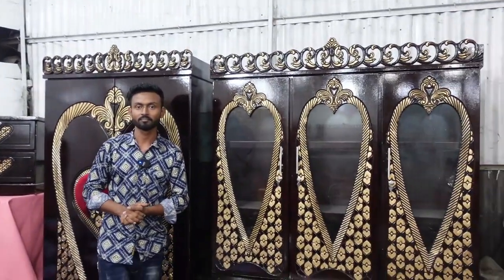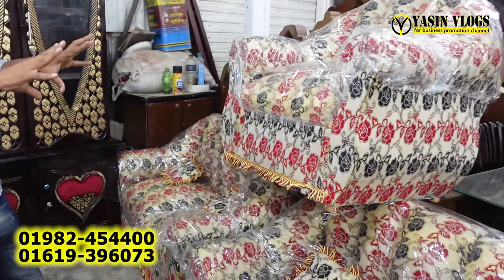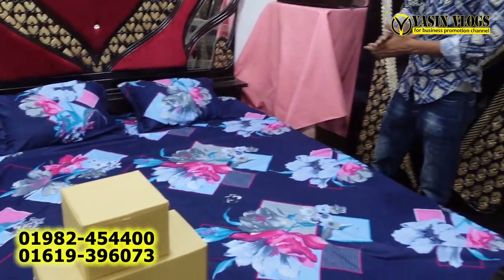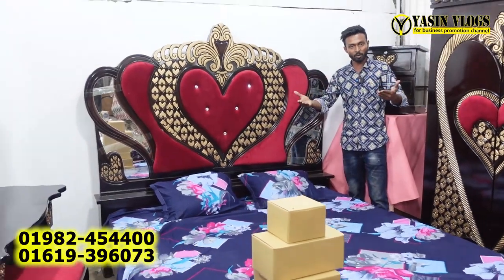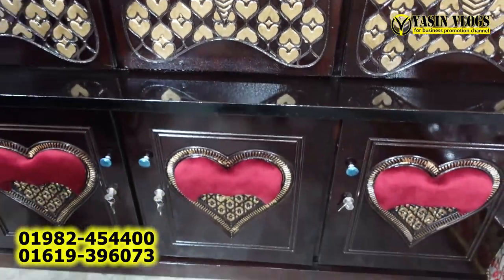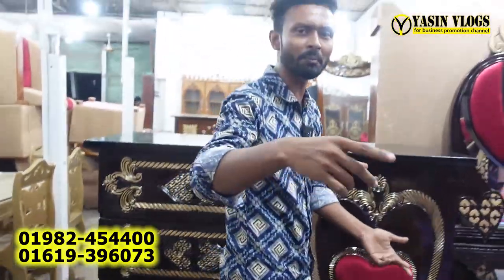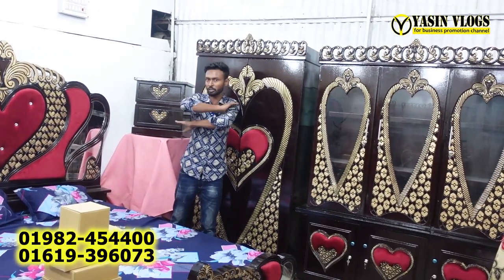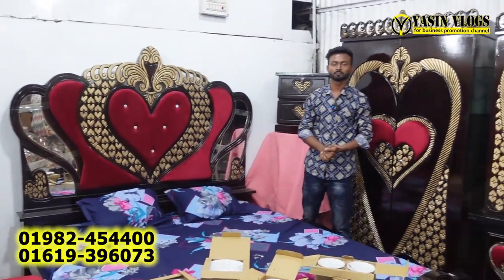ফ্রি ফ্রি ফ্রি ৭পিছের বেডরুম সেটের সাথে ৩২ পিছের ডিনার সেট এবং ৫ সিটের সোফা ফ্রি🔥Yasin Vlogs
তোহা ফার্নিচার মার্ট
ঠিকানাঃ আদমজী, সিদ্ধিরগঞ্জ, নারায়ণগঞ্জ
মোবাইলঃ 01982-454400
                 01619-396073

★আসসালামু আলাইকুম।
প্রিয় ক্রেতা ভাই ও বোনেরা। Yasin Vlogs চ্যানেলে আপনাদেরকে স্বাগতম। বর্তমান আধুনিক বিশ্বের সাথে তাল মিলিয়ে অর্থ ও সময়ের সাথে নিজেকে মানিয়ে নিতে অনেক সময় আমরা খেই হারিয়ে ফেলি। সময় ও টাকার সাশ্রয়ের দিক বিবেচনায় আমরা আপনাদের সেবায় ক্ষুদ্র প্রয়াস চালাচ্ছি।

★আমাদের এই চ্যানেলে আমরা বিভিন্ন পণ্যের রিভিউ দেয়ার চেষ্টা করি। টাকা এবং সময়ের সাশ্রয় আমাদের প্রধান লক্ষ্য।  আশা করি আমাদের দেয়া তথ্যের ভিত্তিতে পণ্য কিনে লছ খাবেন না। কারণ, আমরা সকল ভিডিও তৈরির আগে সঠিক তথ্য নিয়ে তারপর কাজ শুরু করি। আশা রাখি আমাদের দেয়া তথ্যের ভিত্তিতে  আপনি পাবেন সঠিক ধারনা।

★Dear business brothers and friends! Welcome to Yasin Vlogs Channel. Have a good news for you. Now, to spread your small business around the world, we can promote, and make your task easier. InshaAllah. If you think to give us a chance to be a part of your business.
# Late a moment means backwater a day.

★প্রিয় ব্যবসায়ী ভাই ও বন্ধুরা। Yasin Vlogs চ্যানেলে আপনাদের স্বাগতম। আপনাদের জন্য সুখবর। আপনার ব্যবসা কে সারা বিশ্বের মাঝে আরো গতিশীল করতে আমরাই আপনাকে সাহায্য করবো, ইনশাআল্লাহ্‌। যদি আপনার ব্যাবসাকে আরে গতিশীল করতে চান দেরি না করে এক্ষুনি আমাদের সাথে যোগাযোগ করুন।

★মনে রাখবেন # এক মুহূর্ত দেরি মানে এক দিন দেরি।

# আপনার ব্যাবসা প্রচারের জন্য কল করুন #

গোপন খবর,👟জুতা বিক্রি করে মাসে ১লাখ টাকা ইনকাম করবেন🔥 কোন জায়গা থেকে মাল নিয়ে তা জানুন 👟YASIN VLOGS

দেখুন ঈদে ফোনের দাম কমলো না বাড়লো 📱 Mobile Phone Price in BD.📱 Smartphone 📱 Vivo Phone📱Yasin Vlogs

হাদিছা কারহাট থেকে🚕 মাএ ২🔥 লাখ টাকায় সেকেন্ডহ্যান্ড গাড়ি কিনুন🚕 Buy Used Car🚕 Hadisa Car Hat🚕

হাদিছা কার হাট থেকে🔥 ২লাখ থেকে ৩ লাখ টাকায় গাড়ি কিনুন🚕//  Hadisa Car Hat// YASIN VLOGS

খাট
সোফা
সুকেছ
আলমারি
খাটের ডিজাইন
সোফা সেটের দাম
সোফা সেট
সোফা সেট এর দাম
স্টিলের আলমারি
আলমারি ডিজাইন
স্টিলের আলমারি দাম
Sofa Bed
Sofa Set
Sofa Design
সোফা দাম
sofa
সোফার দাম
কম দামে সোফা সেট
ভালো মানের সোফা
furiture
small space furniture
furniture
সেগুন কাঠের ফার্নিচার
পুরাতন ফার্নিচার
পুরাতন ফার্নিচার ক্রয় বিক্রয়
sofa set design
sofa set
ফার্নিচার
ফার্নিচার দাম
কাঠের আলমারি
ড্রেসিংটেবিল